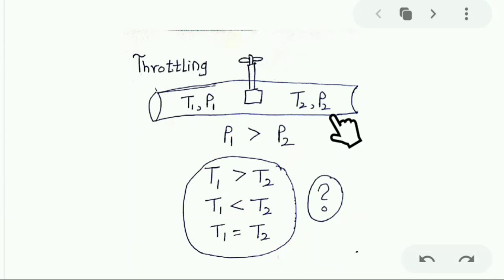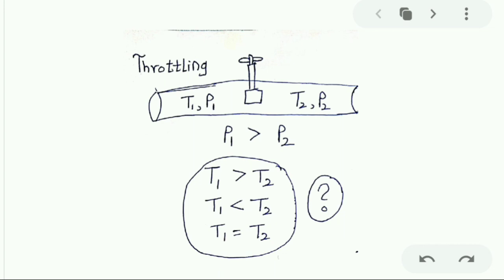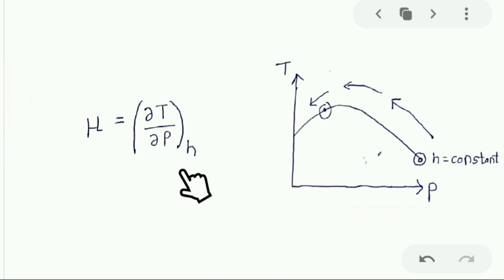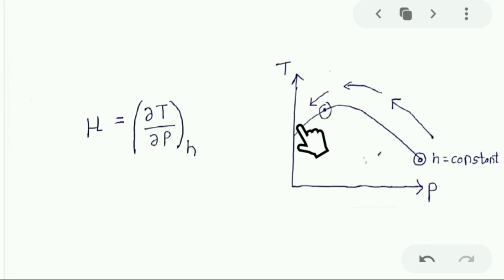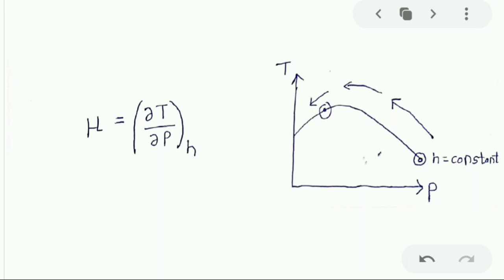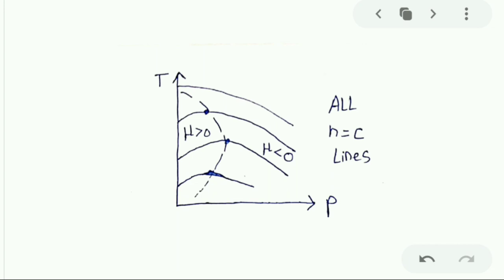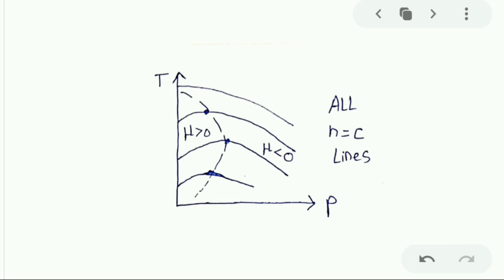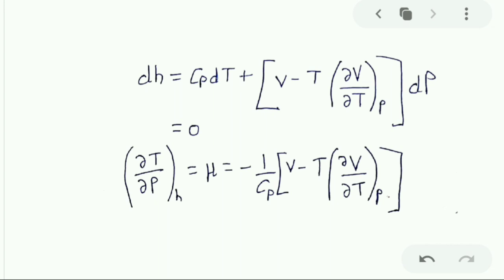Joule Thomson coefficient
Important topic from thermodynamic relations